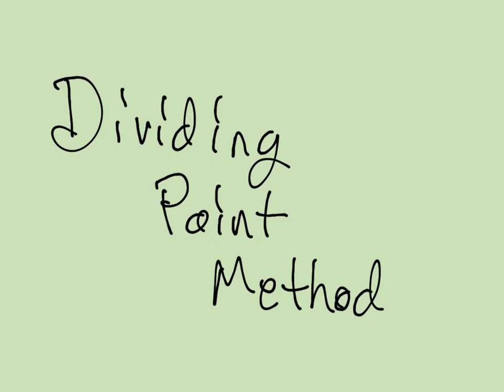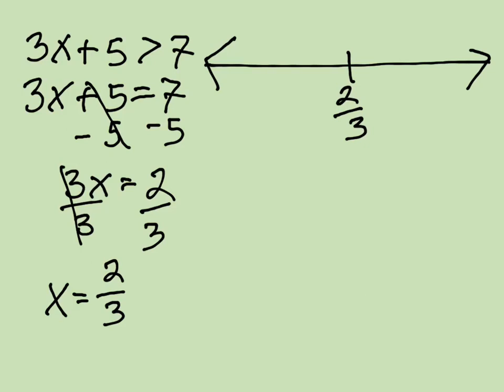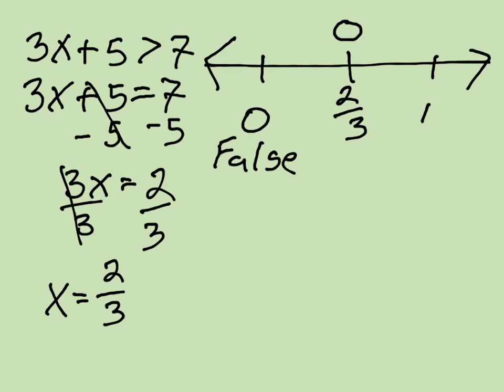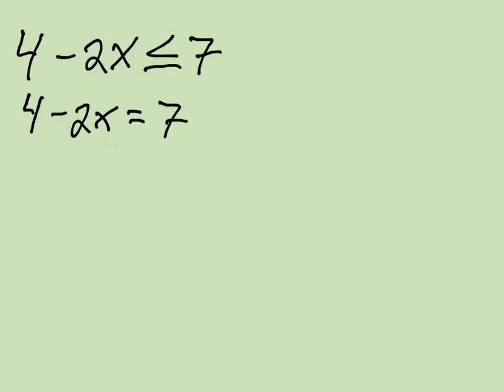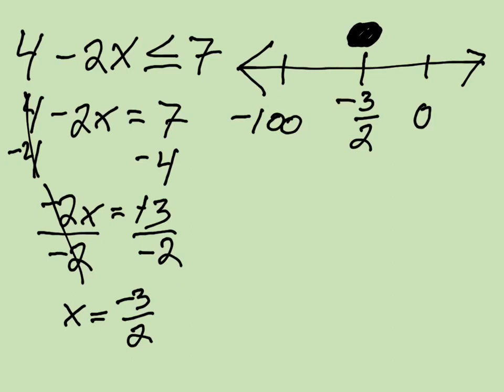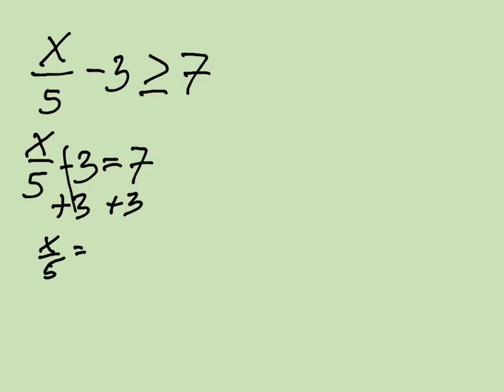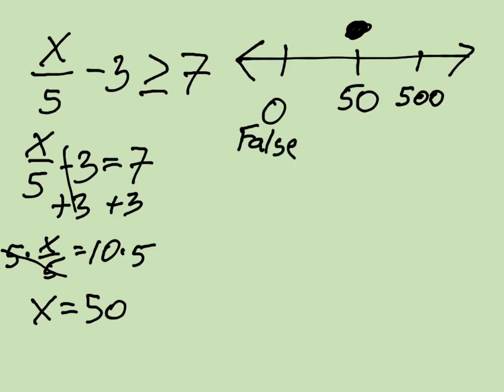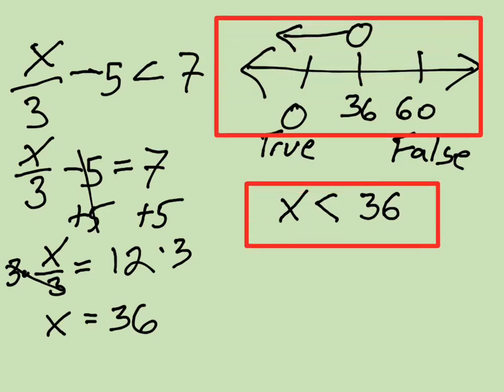dividing point method